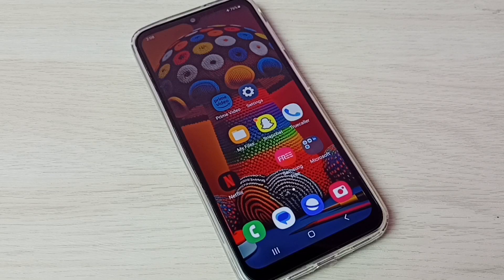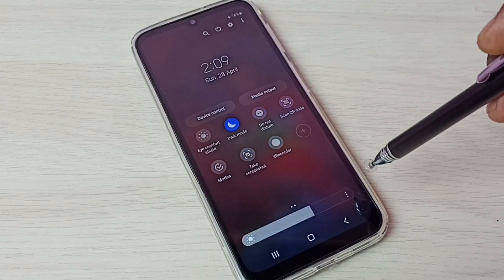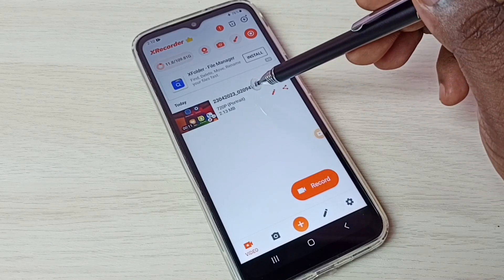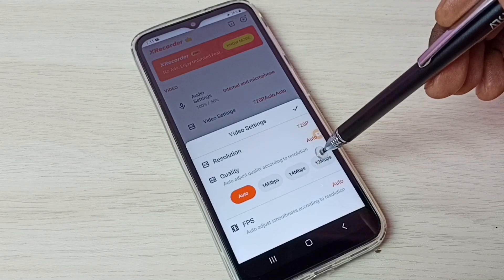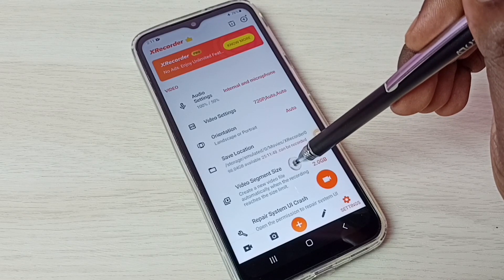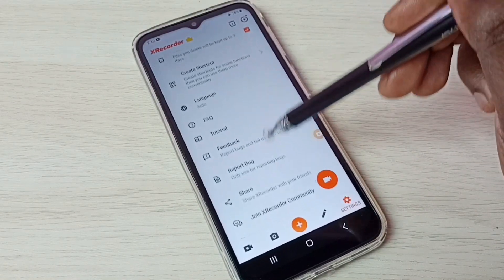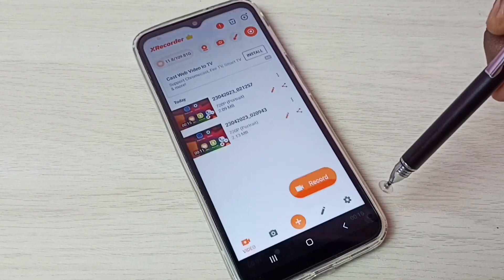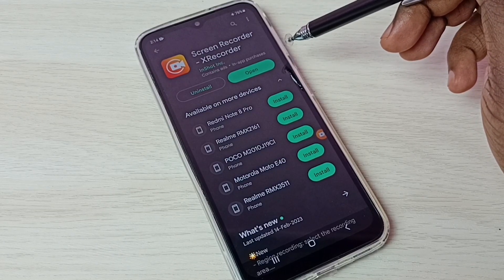How to do Screen Recording in Samsung Galaxy M13 5G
Screen Recording in Samsung Galaxy M13 5G,
Screen Recording, record screen, Samsung Galaxy, Samsung, android, mobile, phone